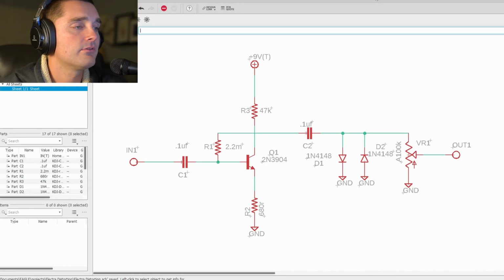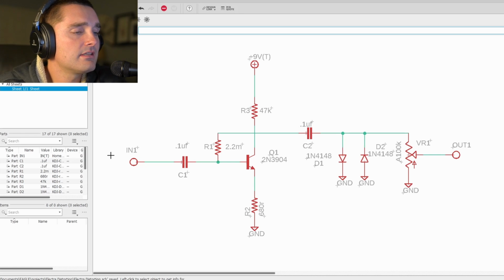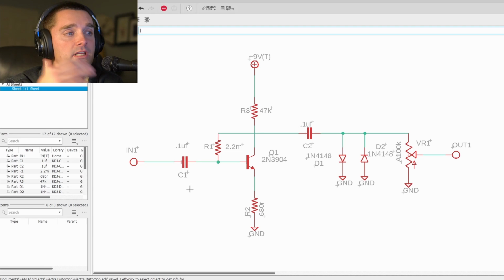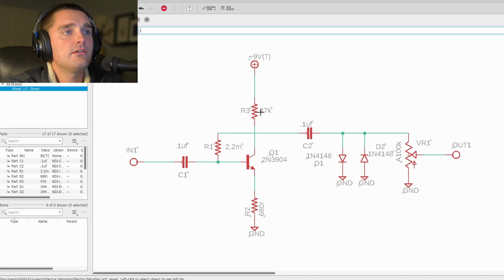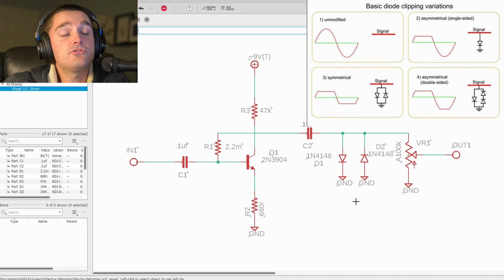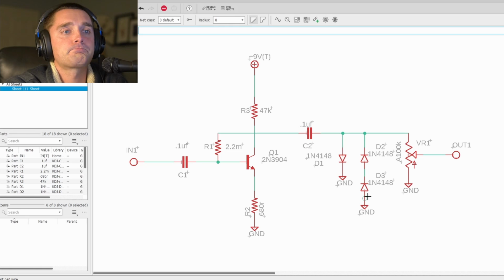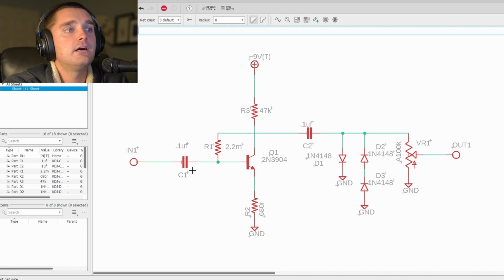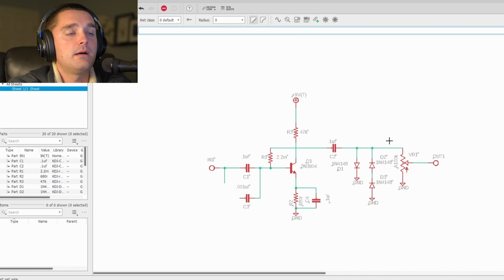Electra Distortion Circuit Testing - Pt. 1 | Schematic Review & Mods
In this video I do a deep dive into the infamous and ever copied Electra Distortion.  I walk through each component in the schematic and discuss what they do and what kinds of fun mods you can experiment with.